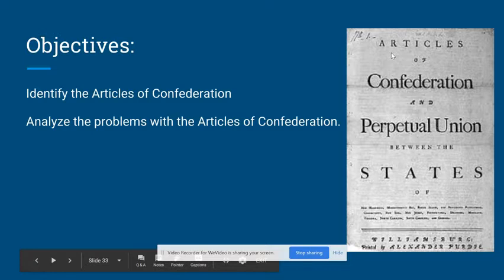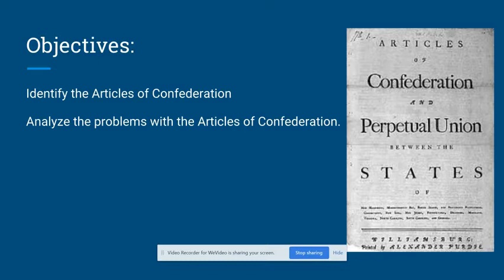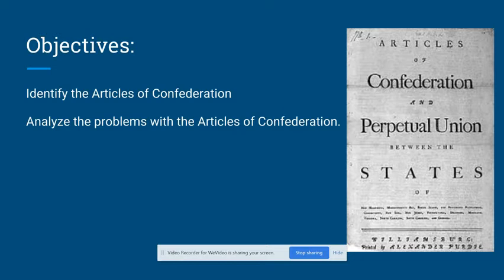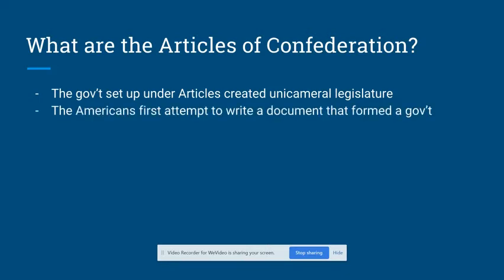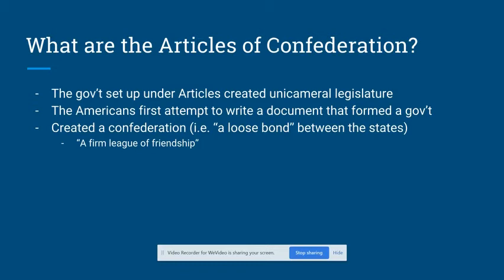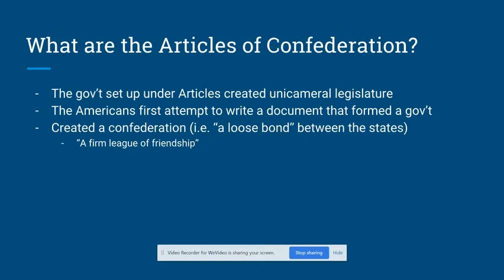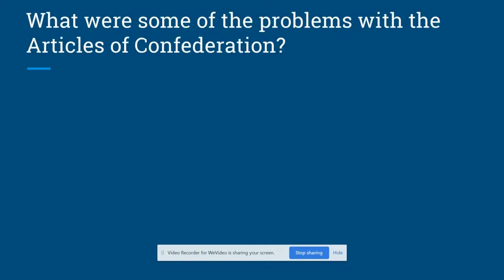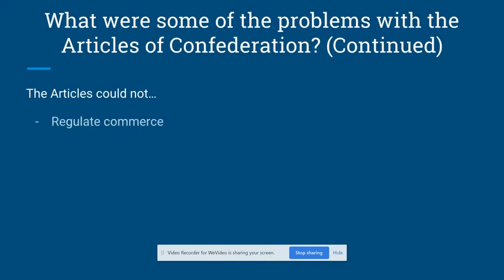THE ARTICLES OF CONFEDERATION AND ITS WEAKNESS